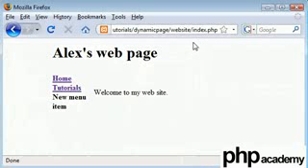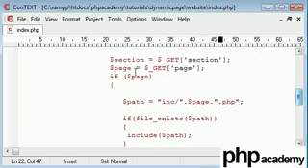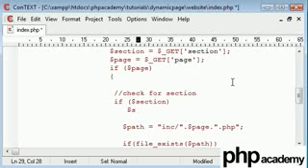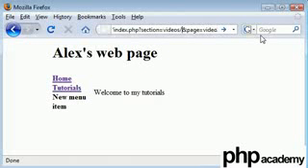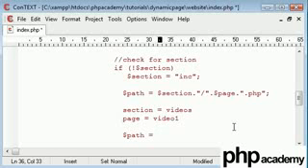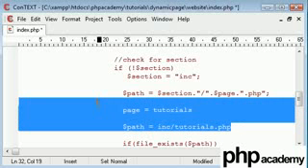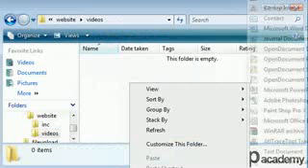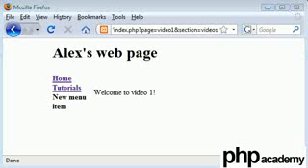PHP Tutorials Dynamic pages (Update)